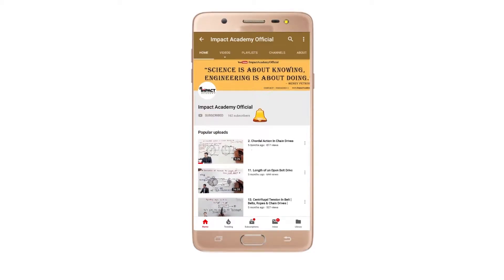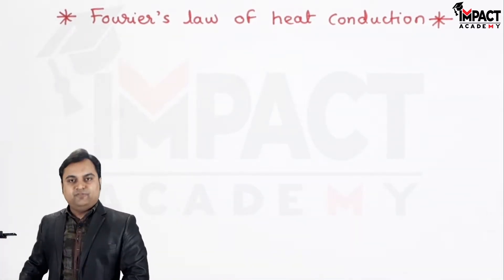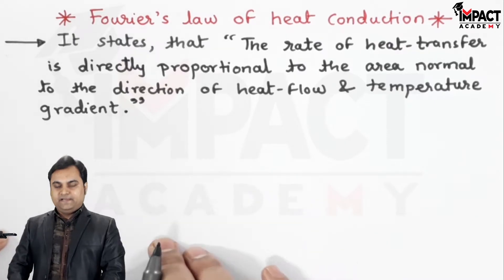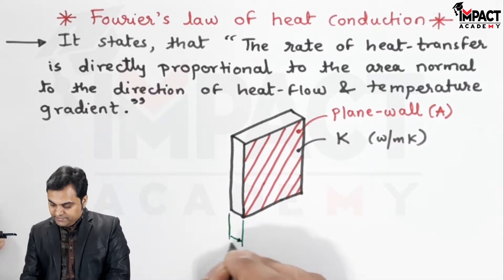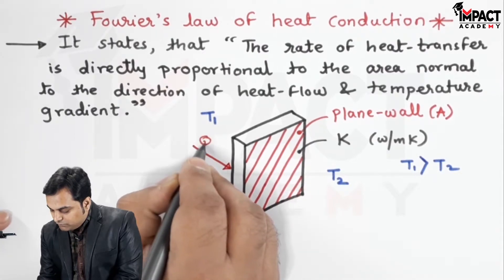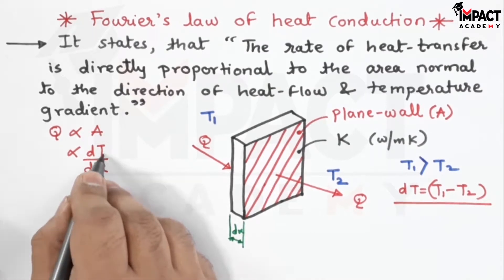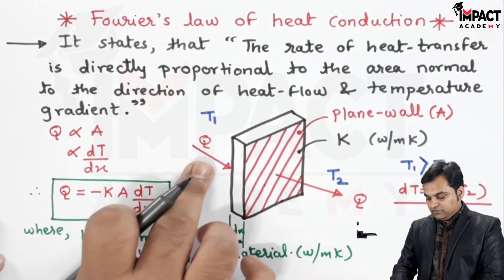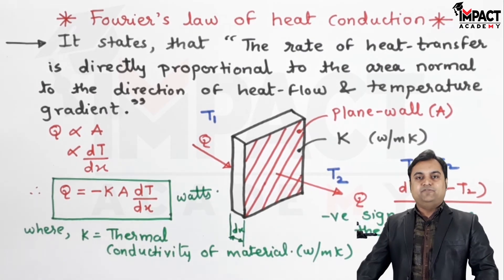Fourier's Law of Heat Conduction (GATE) | Heat Transfer